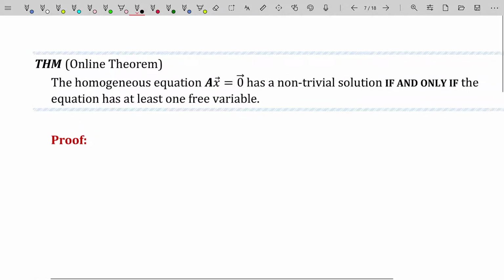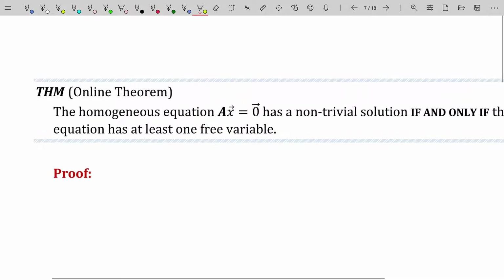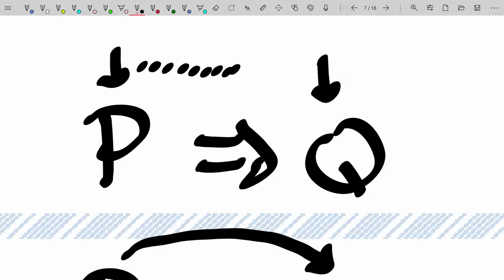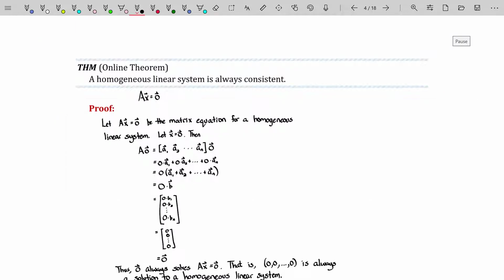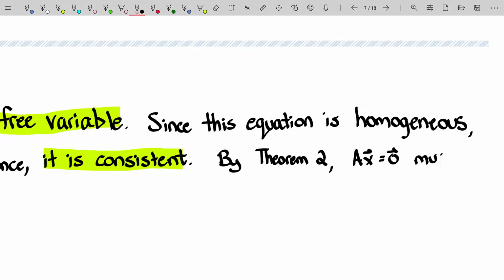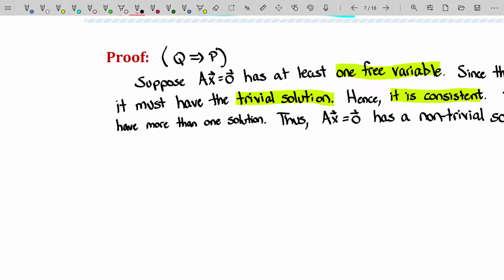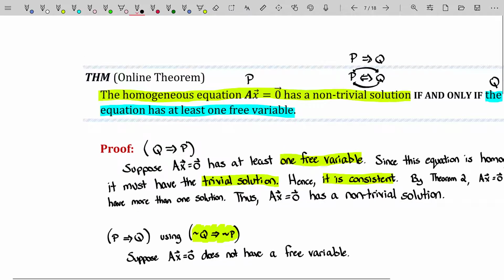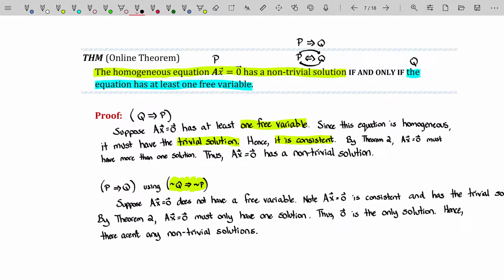Linear Equations in Linear Algebra - Solution Sets - Theorem: H.E.s, Non-Trivial Solns, & Free Vars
Theorem: The homogeneous equation Ax = 0 has a non-trivial solution if and only if the equation has at least one free variable. This video also contains the proof of this theorem.